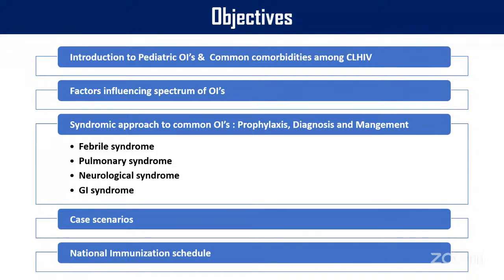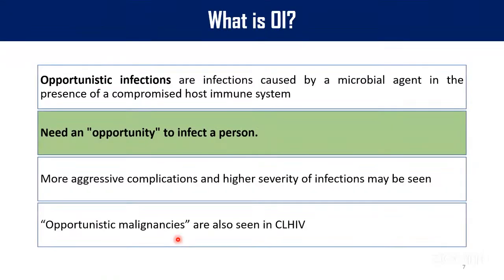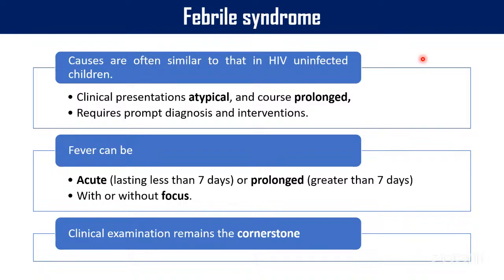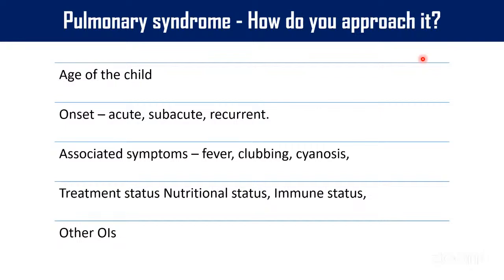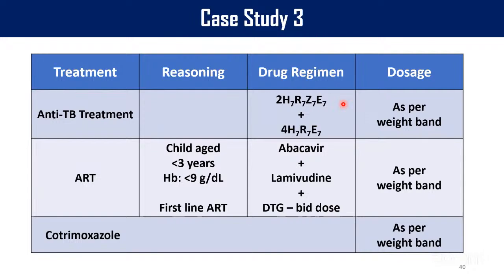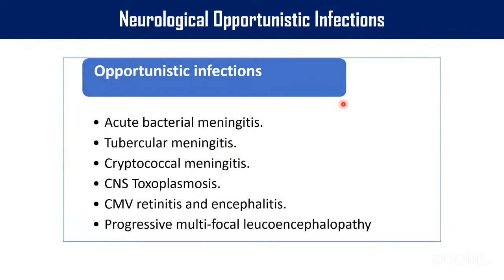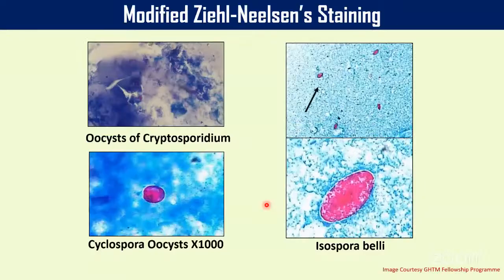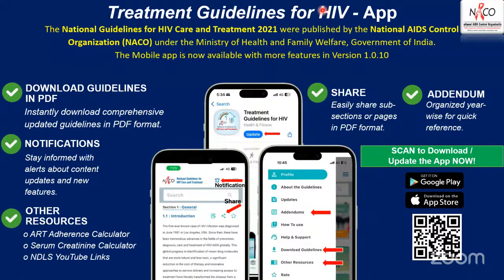NDLS | Opportunistic Infections in Children - Prophylaxis, Diagnosis and Management | 18-12-2024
Speakers: Dr. Sanjeeva G. N., Programme Director, pCOE, IGICH, Bangalore
Date & Timing : 18th December 2024 | 2:00 PM to 3:00 PM